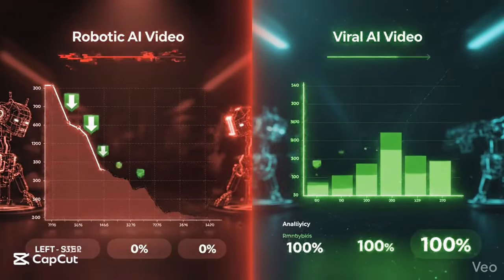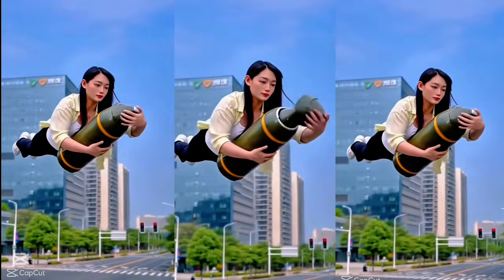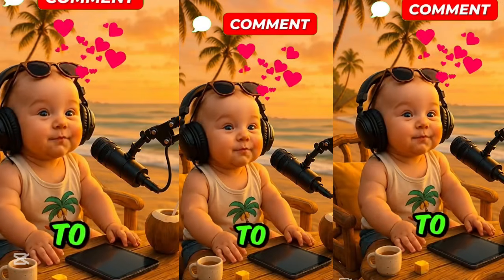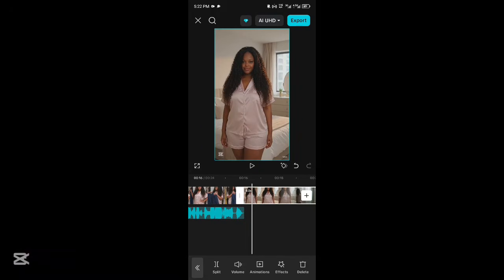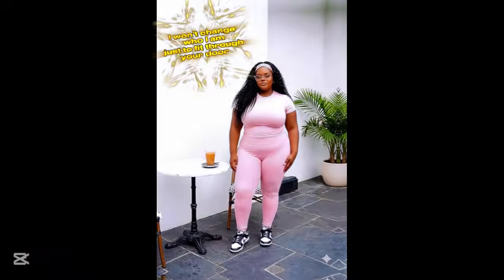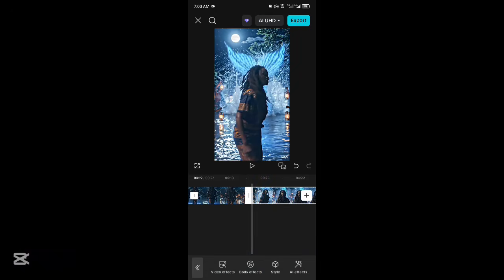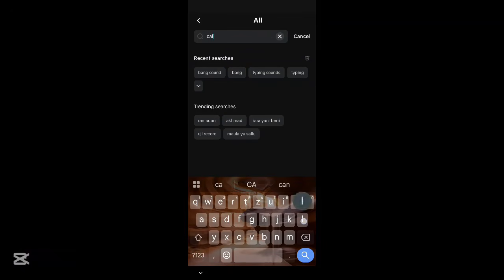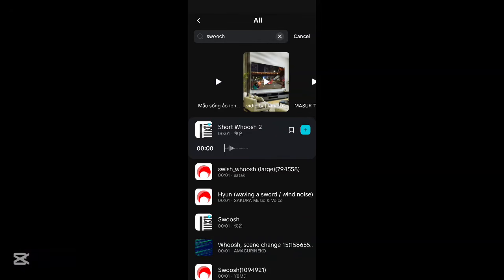How To Edit Faceless AI Videos On Your Phone (High Retention Secrets)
Most faceless AI videos fail because they feel robotic and boring.

In this video, I’ll show you how to edit AI/faceless videos directly on your phone using simple mobile editing tricks that increase retention and keep viewers watching longer.

You’ll learn:
• How to make AI videos feel more engaging
• The 3-second visual reset trick
• How to fix robotic pacing
• Better captions for retention
• Audio layering and sound design
• Mobile editing workflow for faceless channels

Tools used:

- CapCut Mobile
- AI Voiceover Tools
- Mobile Editing Techniques

If you want your AI videos to stop looking lazy and start looking professional, this tutorial is for you.

how to edit ai videos
faceless video editing
ai video editing tutorial
high retention editing
capcut ai editing
edit videos on phone
youtube retention tricks
capcut tutorial
viral faceless videos